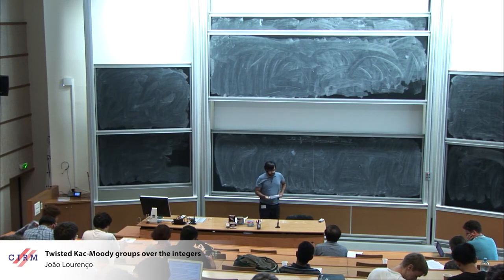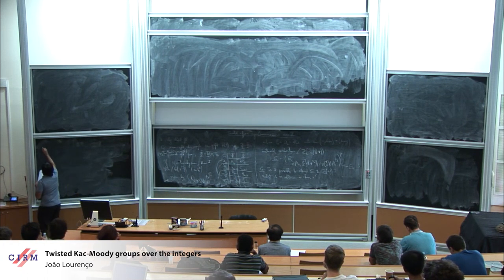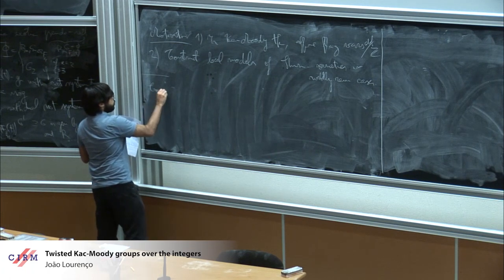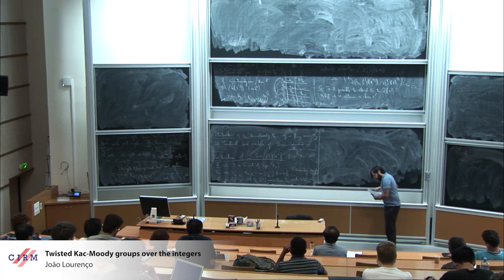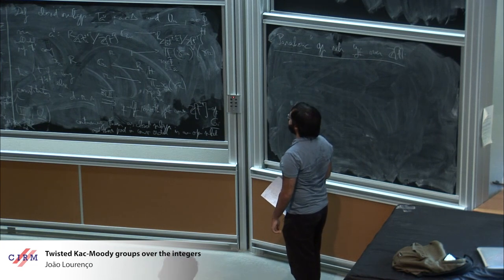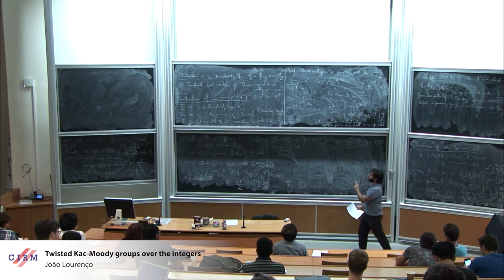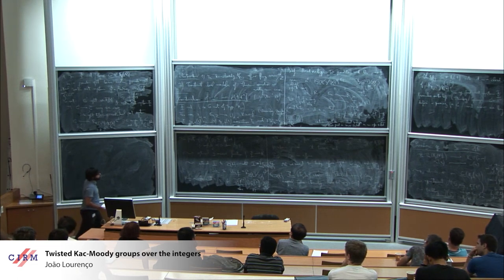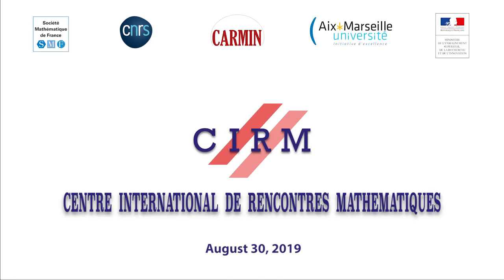João Lourenço: Twisted Kac-Moody groups over the integers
In geometric representation theory, one is interested in studying the geometry of affine Grassmannians of quasi-split simply-connected reductive groups. In this endeavor, one of the main techniques, introduced by Faltings in  the  split  case,  consists  in constructing  natural  realisations  of  these  ind-schemes over the integers. In the twisted case, this was done by Pappas and Rapoport in the tamely ramified case, i.e. over $\mathbb{Z}[1/e]$, where $e = 2$ or $3$ is the order of the automorphism group of the split form we are dealing with. We explain how to extend the parahoric group scheme that appeared in work of Pappas, Rapoport, Tits and Zhu to the polynomial ring $\mathbb{Z}[t]$ with integer coefficients and additionally how the group scheme obtained in char. $e$ can be regarded as a parahoric model of a basic exotic pseudo-reductive group. Then we study the geometry of the affine Grassmannian and also its global deformation à la Beilinson-Drinfeld, recovering all the known results in the literature away from $e = 0$. This also has some pertinence to the study of local models of Shimura varieties in wildly ramified cases.

Recording during the meeting "Buildings and Affine Grassmannians" the August 30, 2019 at the Centre International de Rencontres Mathématiques (Marseille, France)